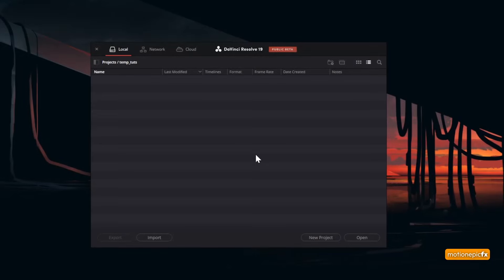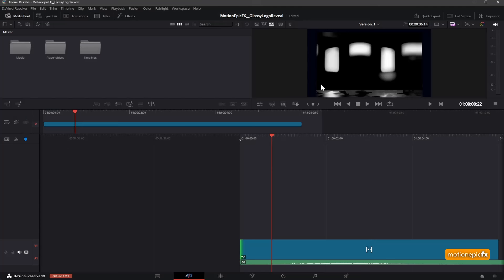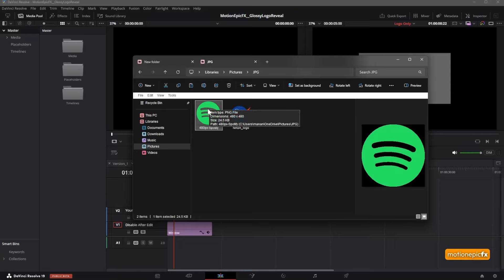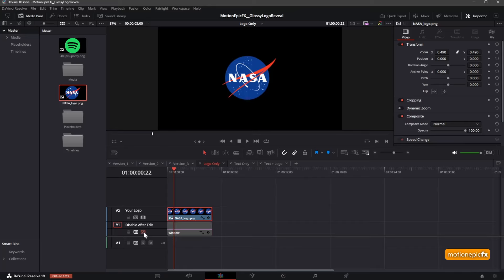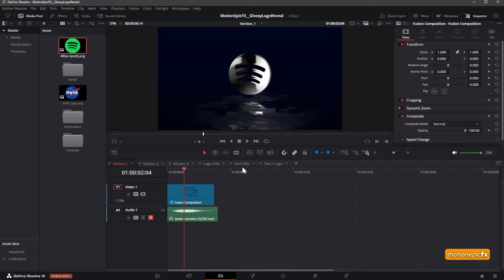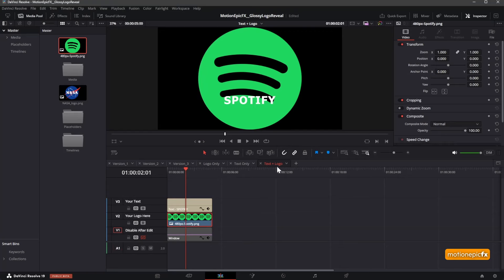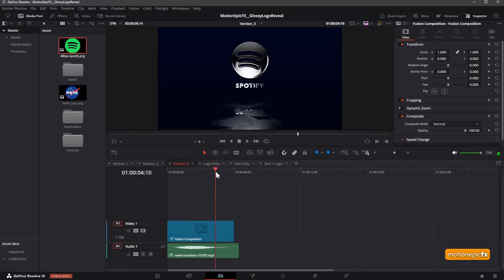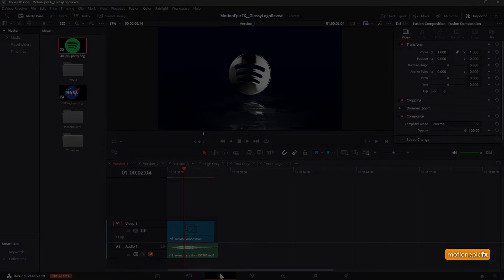Cinematic Glossy Logo Reveal - Davinci Resolve Template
Cinematic Glossy Logo Reveal is a beautiful short logo animation with a polished luxury metallic shine. That intro will bring your logo up to the industry's standard. Perfect for your company logo, branding, presentations, intros, openers, titles and more. Simply add your logo or add a text layer it's that simple. Create a unique and cinematic logo animation with this Davinci Resolve template. Available in Full HD.